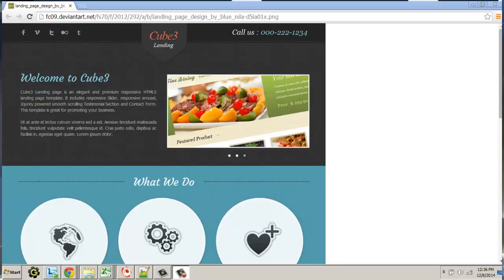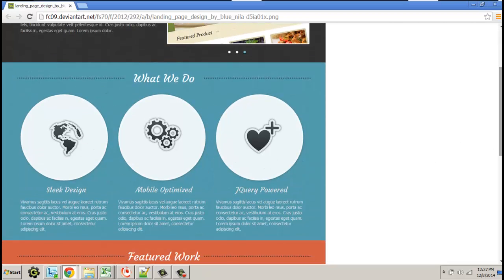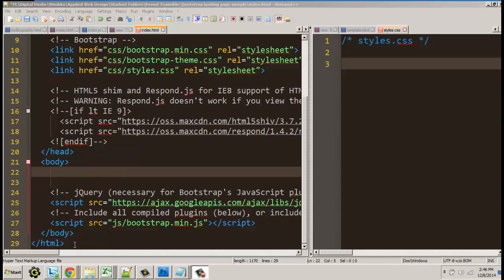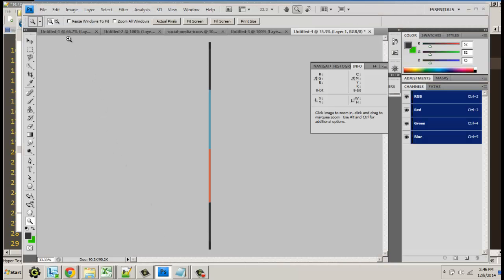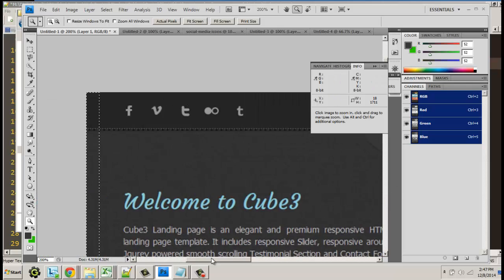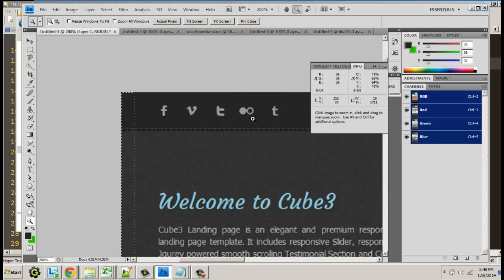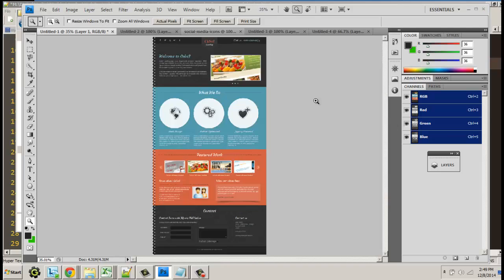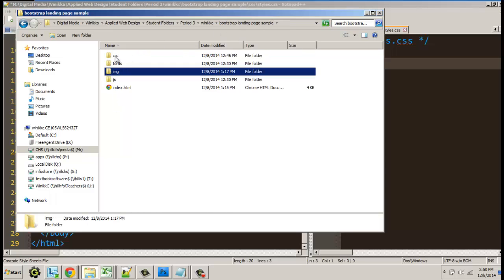Mocking up a Landing Page with Bootstrap P1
In this tutorial, I demonstrate how I take a graphic of a landing page and then use Boostrap to make it a web page template.

In part 1, I explain what I will do, and I show you a timelapse of me coding out the page (it's quadruple the rate). I included a music track for your listening pleasure ("The Killbots are Coming!" by FlexVector).